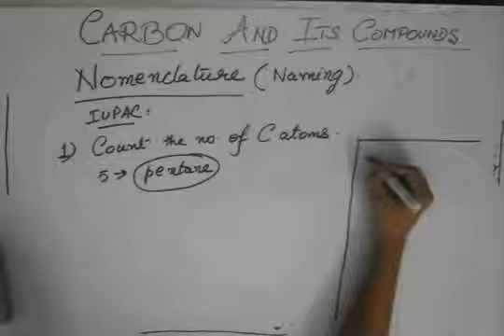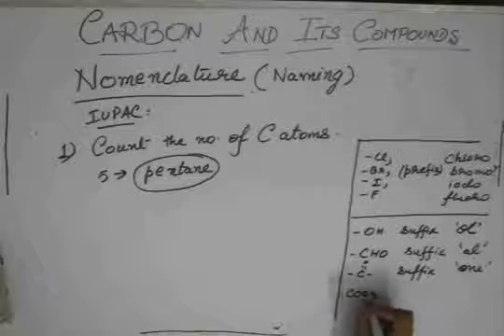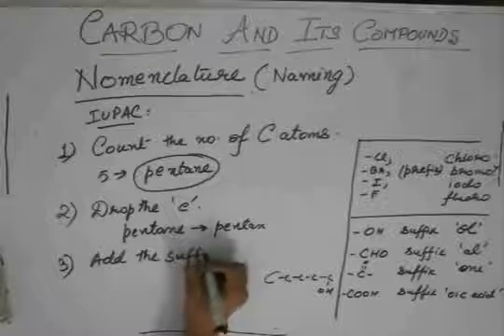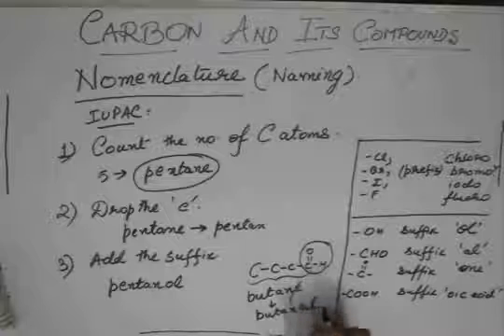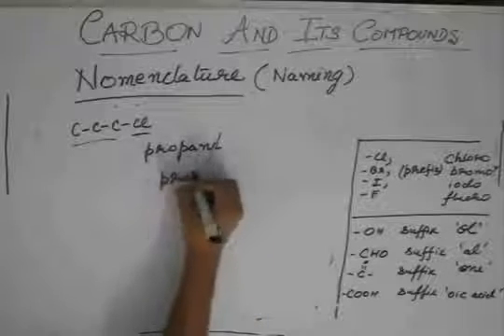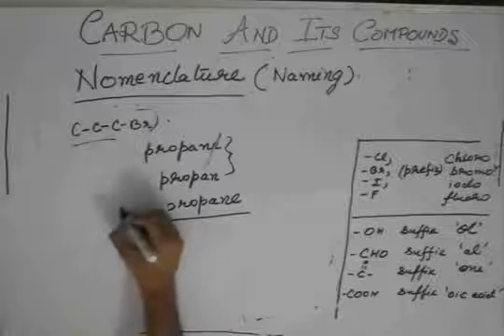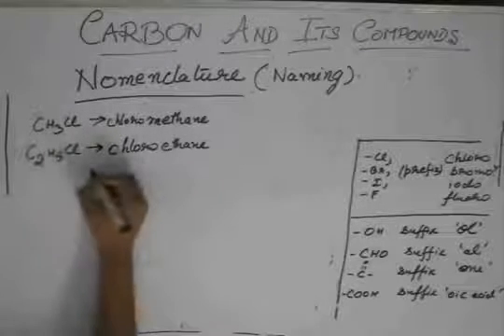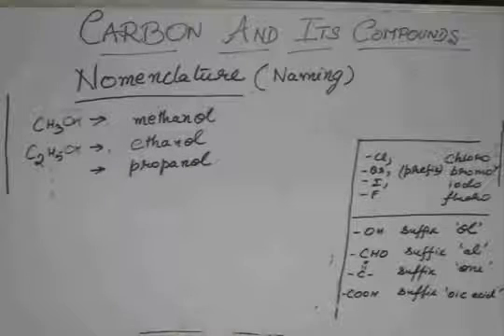Carbon & its compounds, Lecture 22, Class X,Rules for basic nomenclature, Chemistry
This is the twenty second part of the lecture for  understanding Carbon and its compound in Chemistry for preparing for  Class 10th exams. The lectures are taught by IITians themselves to help the aspirants. Collegepedia.in is uploading these lectures to help students learn in a better way. Visit collegepedia.in . We are on facebook and twitter as well.